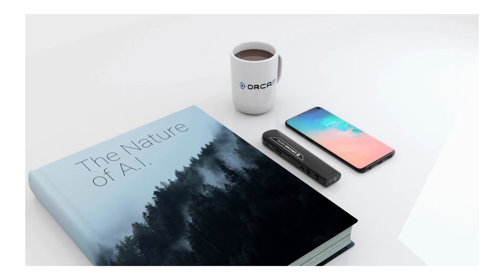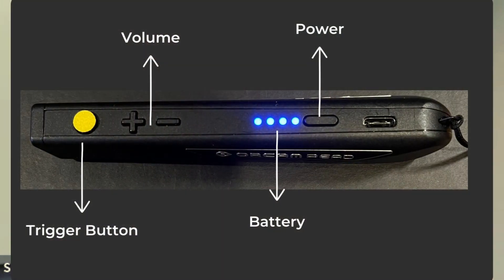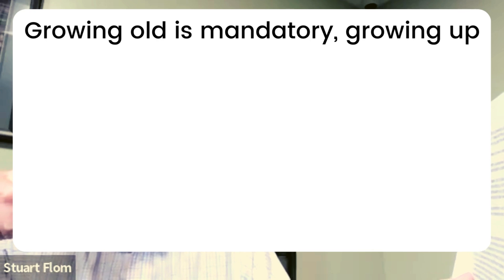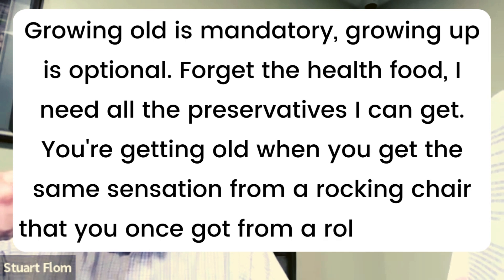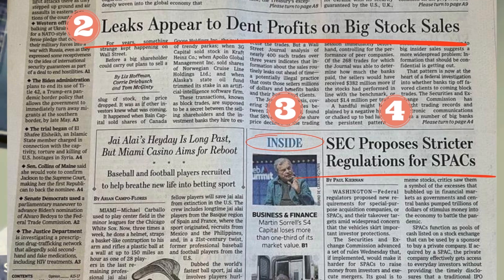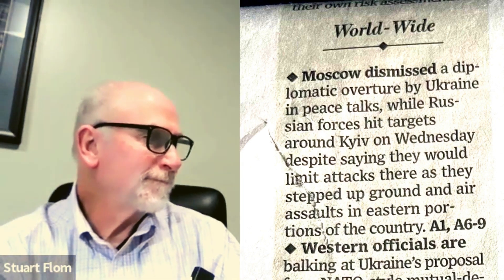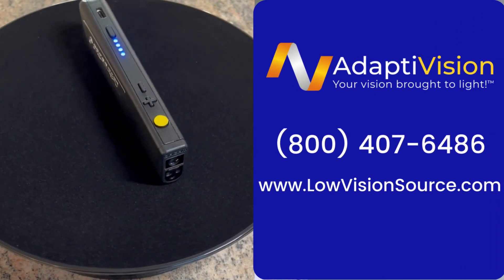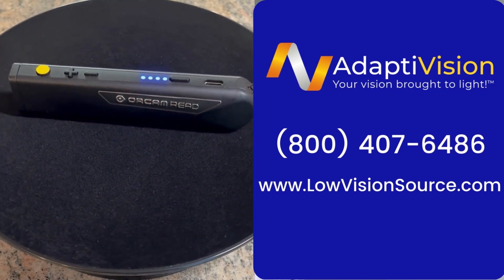OrCam Read Smart Device Demo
Designed for people with low vision, other reading difficulties or reading fatigue, the OrCam Read Smart is a handheld reading pen that uses Artificial Intelligence to read from any printed or digital surface.  Smart Reading enables users to interact with the device using voice commands, such as "Hey OrCam, read the headlines."  It captures full pages with the press of a button.  Watch our demo to learn more!

00:00 Intro
00:19 Device overview
01:15 Reading demo
02:04 Smart reading demo
04:03 Recap
04:26 Contact info

Did you enjoy this demo?  Want to learn more?  Take advantage of our free demonstrations, in-person and remotely, on all of our low vision devices.